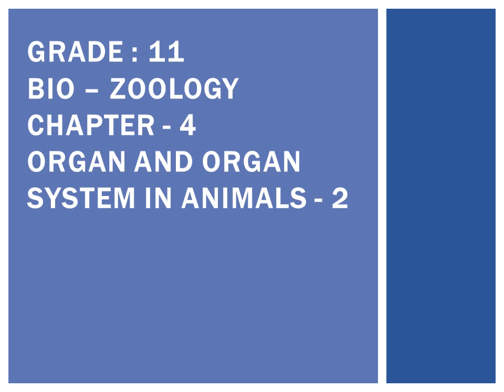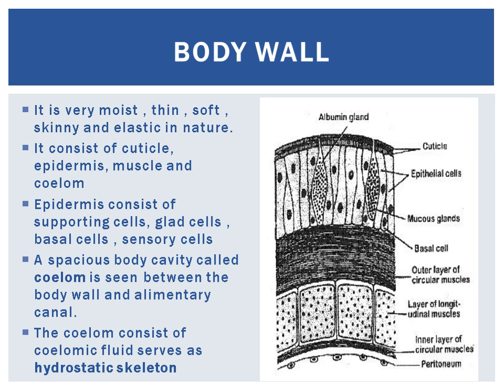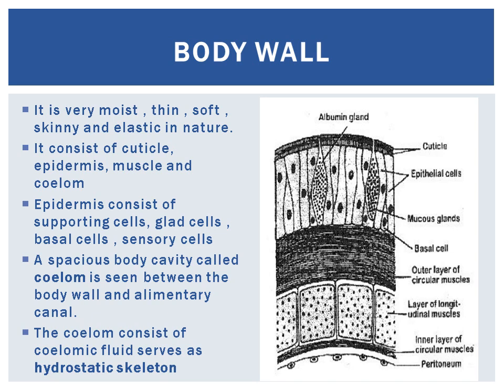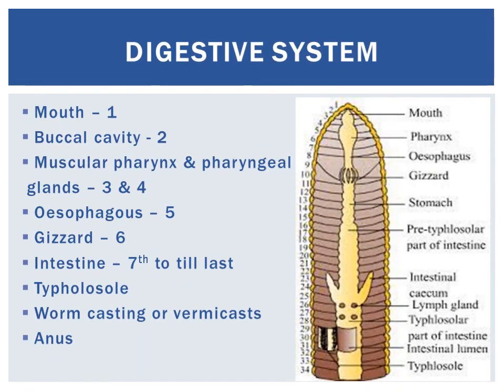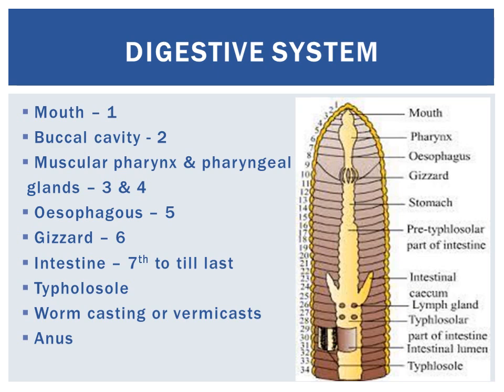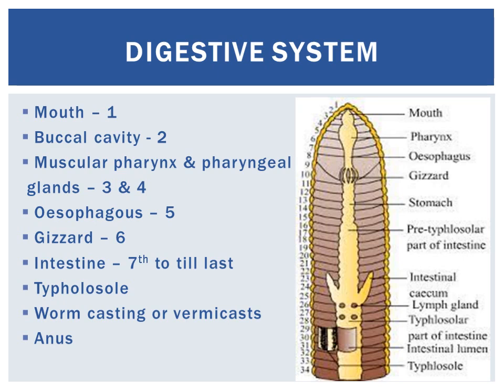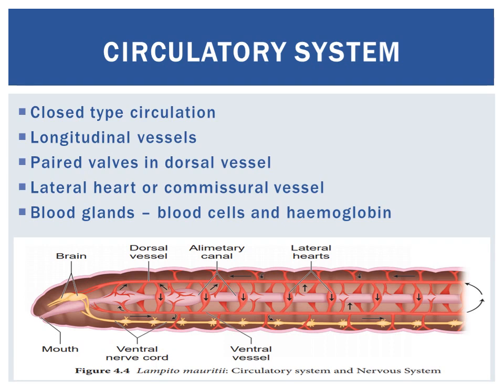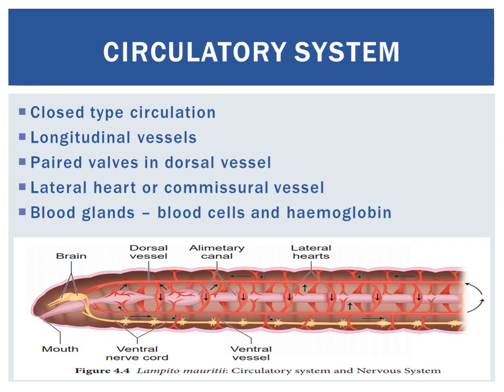Grade XI Bio - Zoology || Organ and Organ System in Animals 2 || Online Class